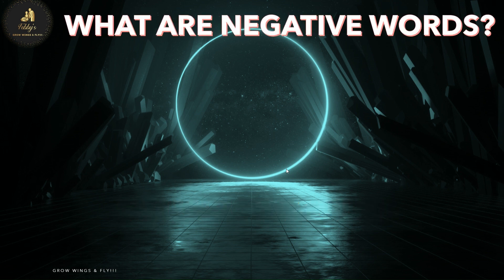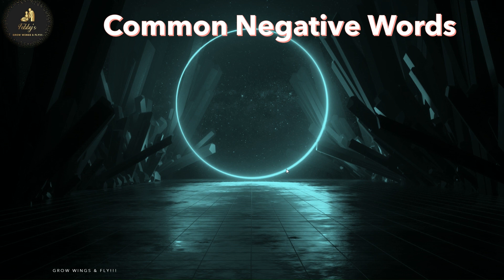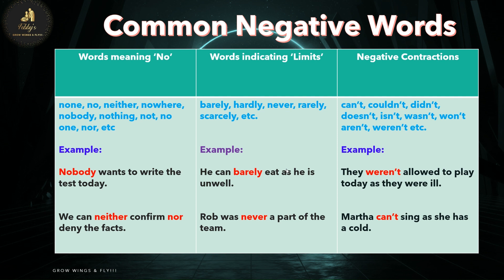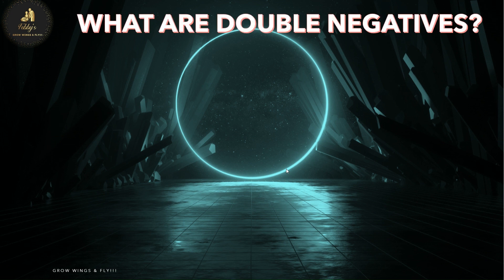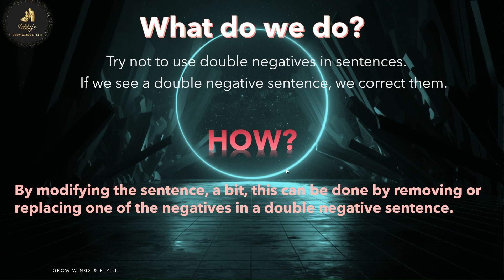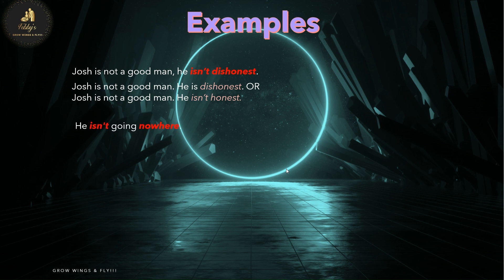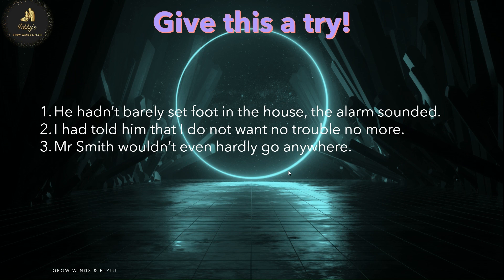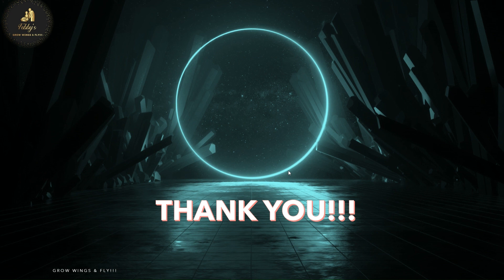Double Negatives OR Trouble Negatives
Double Negatives are a total disaster in English Grammar. They alter the meaning of the sentence completey. How do we rectify them? Watch the video.